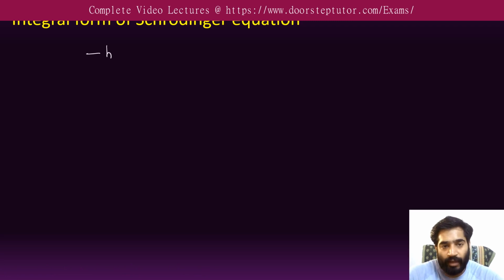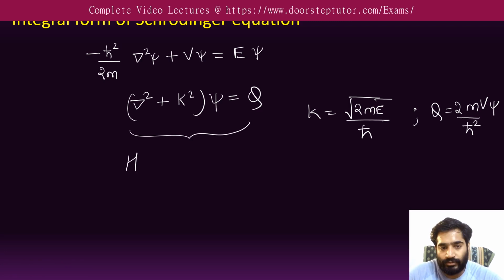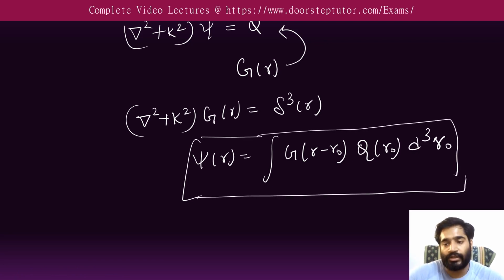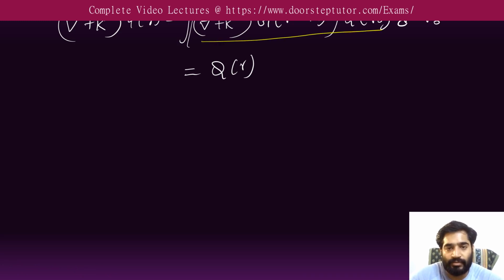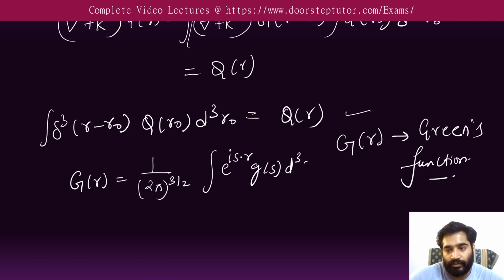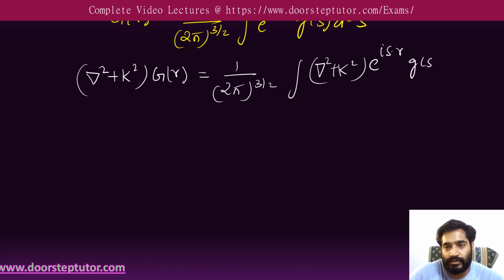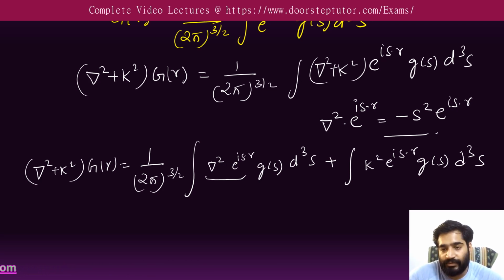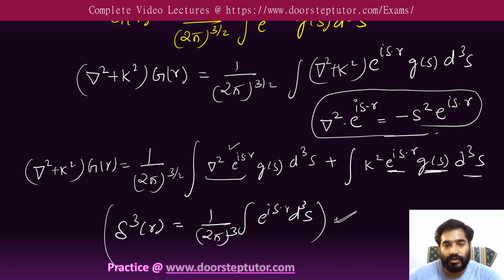Elementary Theory of Scattering | Born Approximation | Quantum Mechanics | CSIR Physical Sciences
Chapters:
0:00 Introduction to Scattering Theory
0:26 Time Independent Schrodinger Equation
1:07 Defining Constants K and Q
1:43 Helmholtz Equation derivation
2:07 Using Green's Functions
3:35 Solving for PSI integral form
4:13 Dirac Delta Function applications

This lecture provides a rigorous breakdown of the elementary theory of scattering and the application of the Born approximation within quantum mechanics. The video explains the transition from the time-independent Schrodinger equation to the Helmholtz equation, utilizing Green's functions and the Dirac delta function to solve for the wave function.